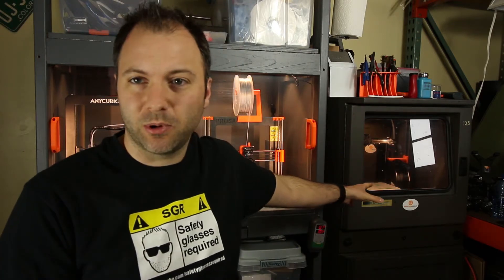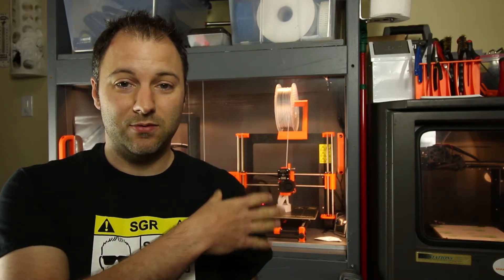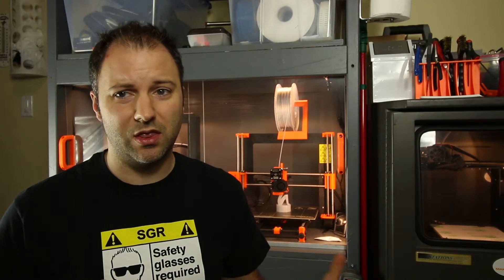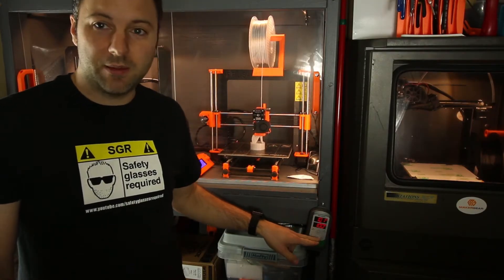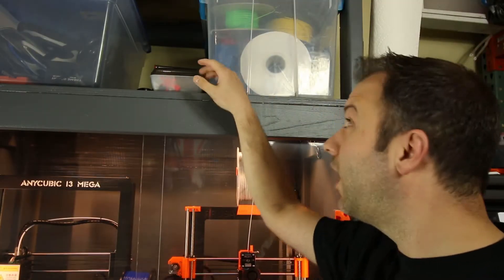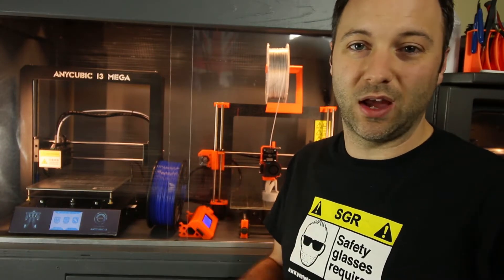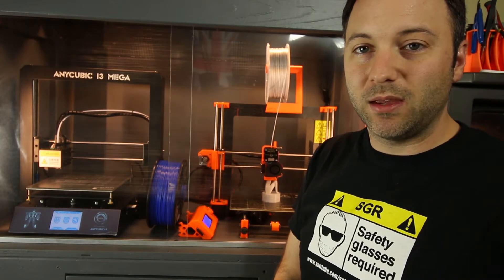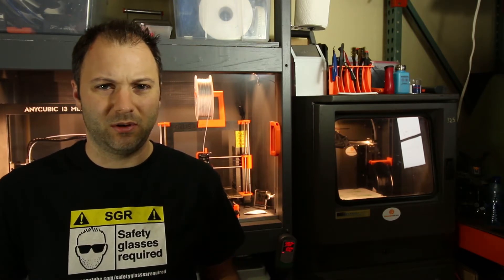3d Printer Enclosures Part 2 - Custom build from Plywood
I build a custom multipurpose 3d printer enclosure for my Prusa i3 mk2 and Anycubic i3 mega.  The enclosure is built from plywood and 2x4s which are available at nearly any hardware store.  I use it to also store items like bottled water and bike and toy accessories but you can build it to fit your own storage needs.  You can scale this design to fit 1 to printer to 20 printers and fit any space.

Part 1 also goes into details on the benefits of a 3d printer enclosure.

Keep your 3d printing Filament dry with rechargeable desiccant:

LED Cabinet Lights

Personal Heater for enclosure (DO NOT USE IT WITHOUT A TEMPERATURE CONTROLLER)

Controller for Heater

Raspberrry Pi 3 for Octoprint

New version of Yi Camera (Used for Youtube timelapses. (Will not connect to Pi for monitoring))

Articulating Mount for Phone/Tablet

Phone/Tablet Holder for Articulating Mount